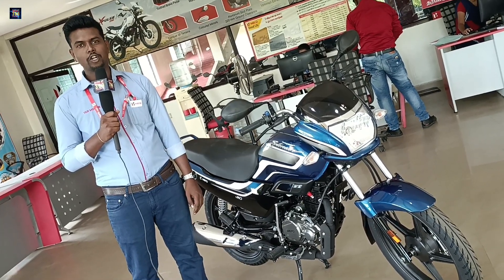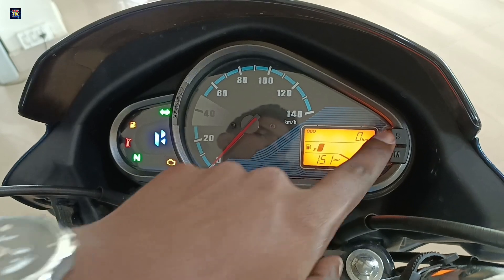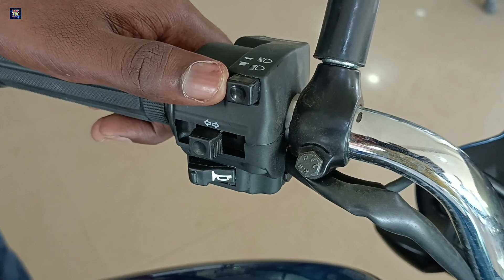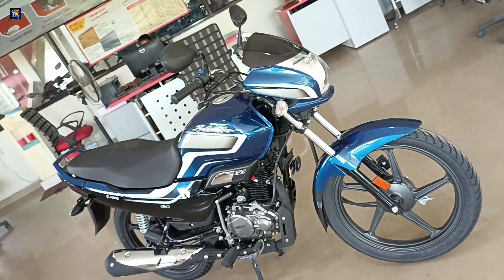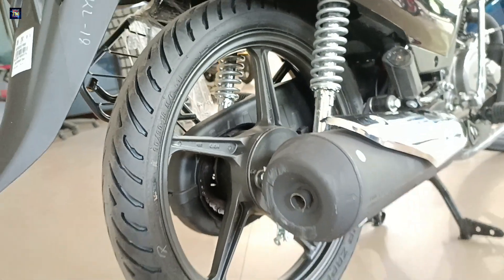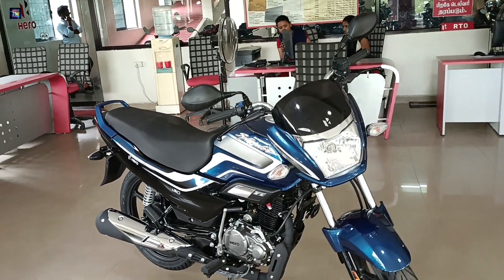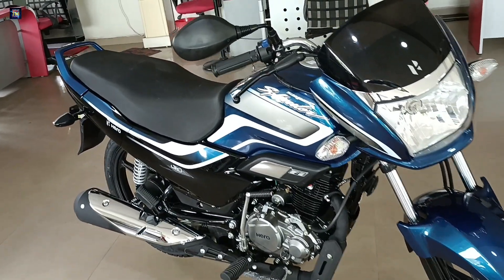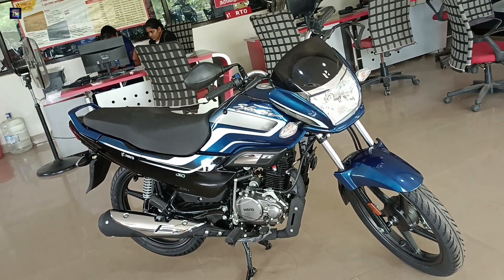Hero Super Splendor 125 | Price & Mileage | Detailed Review in tamil | 125 cc super splendor Bike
Address

TKR MOTOR
Panruti

Hero super splendor 125 | price & mileage | detailed review in tamil | 125 cc super splendor bike | bike video